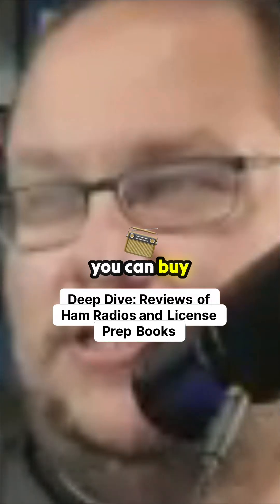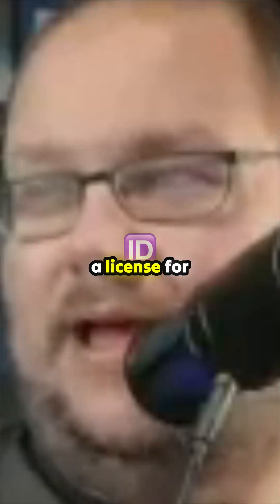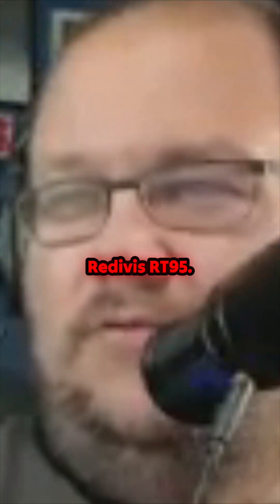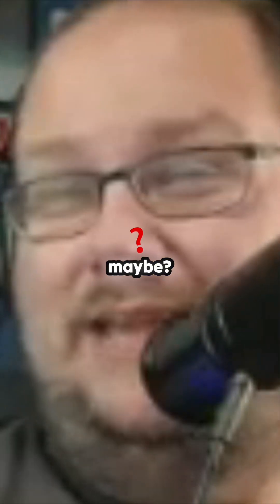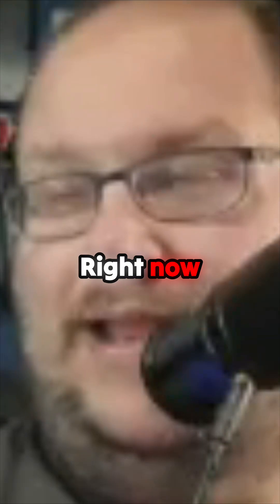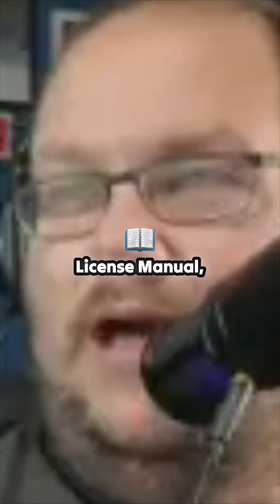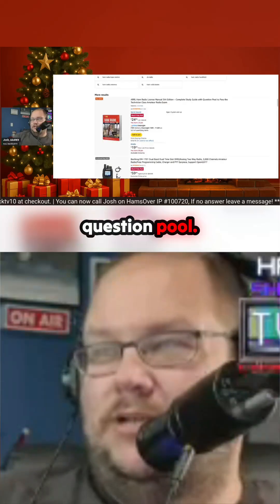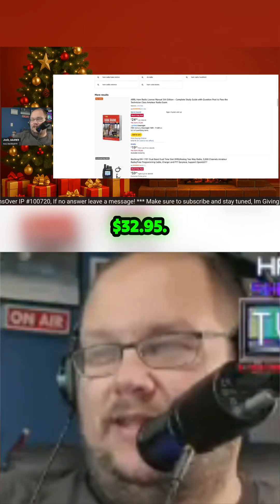License-Free Radio Bargain & Ham Study Guide Steals! Check These Deals!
A fascinating snapshot emerges from the recent holiday shopping frenzy concerning essential radio gear. A license-free option, frequently seen branded as Redivis RT95, appears at an astonishingly low price point, hinting at its hidden capabilities beyond basic FRS. Alongside this budget find, there's an examination of the ubiquitous UV-5R package and a necessary resource: the latest ARRL manual for aspiring amateur radio operators. These are the budget considerations and study aids surfacing for those building their emergency communication kits.